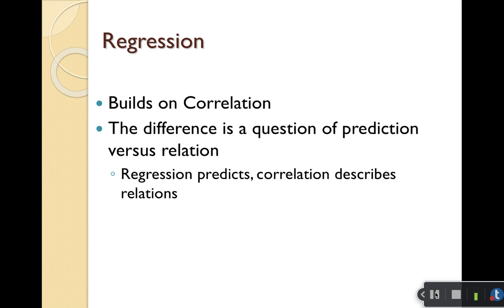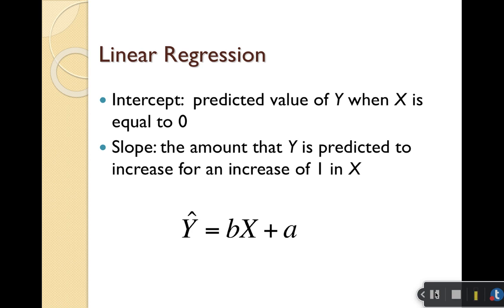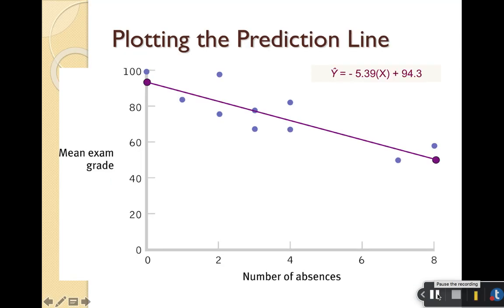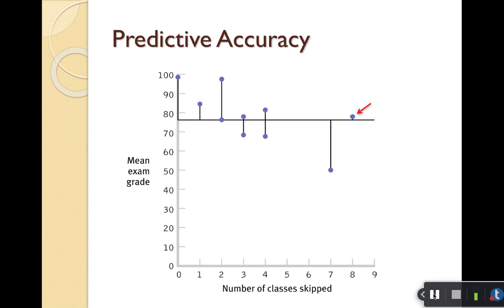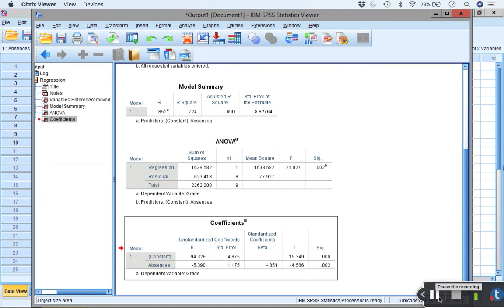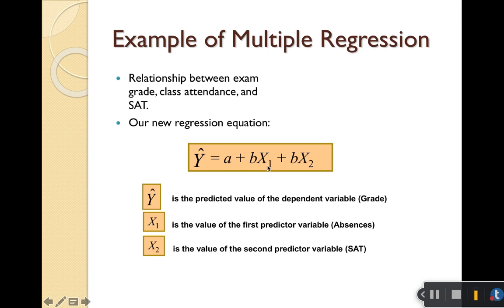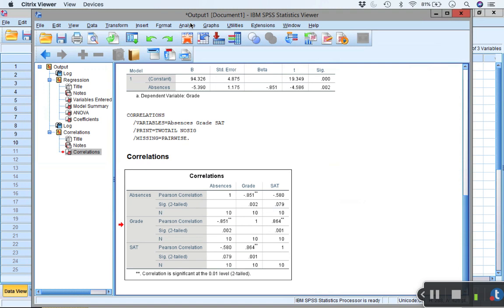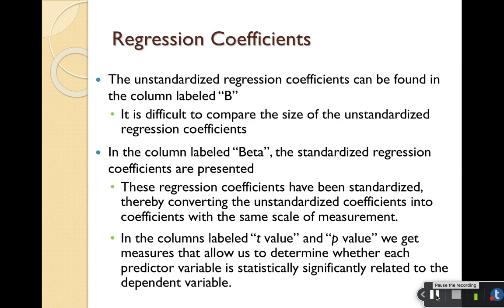Regression w/ SPSS